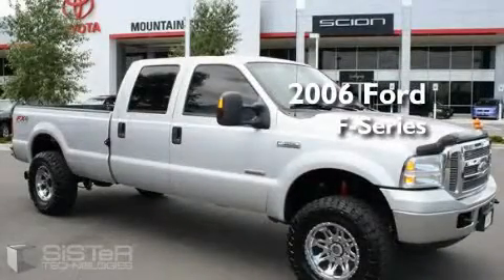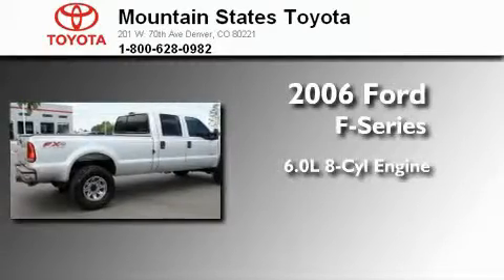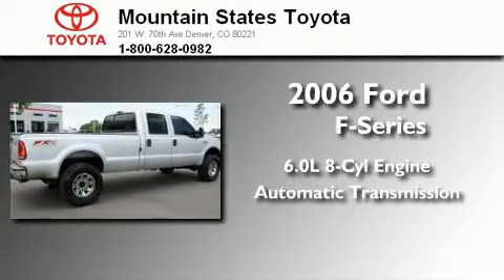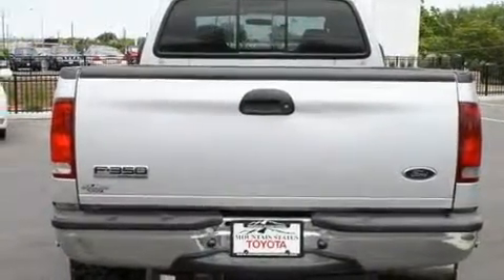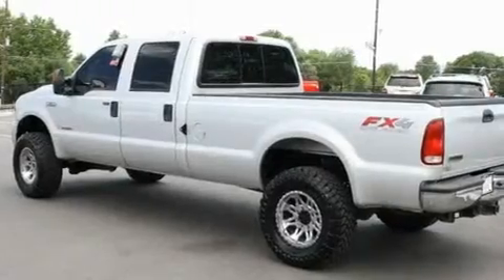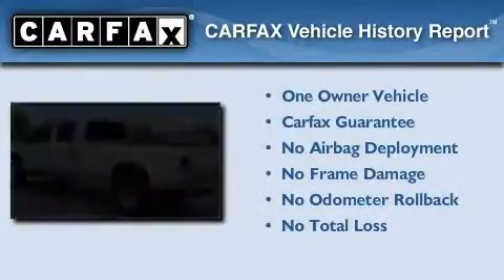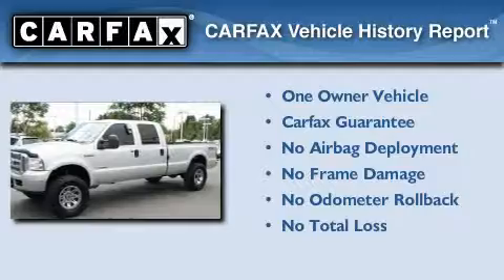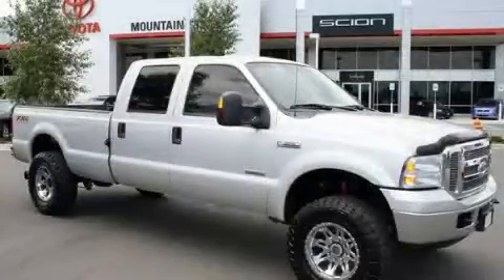Used 2006 Ford F-350 Denver CO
Year: 2006
 Make: Ford
 Model: F-350
 Engine: 6.0L V-8cyl
 Trans.: Automatic
 Exterior: Silver Clearcoat Metallic
 Miles: 88,994
 Interior: Grey

 201 W. 70th Ave.

 Pre-Owned 2006 Ford F-350 Denver CO